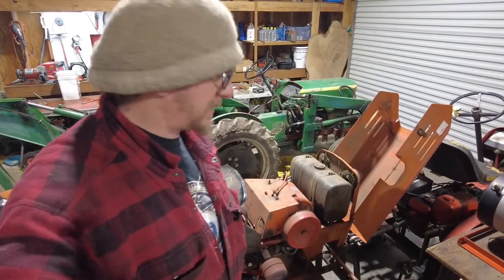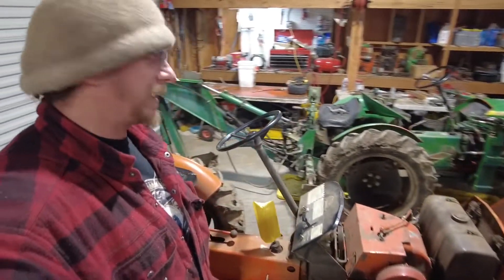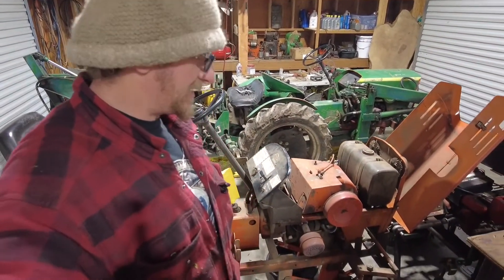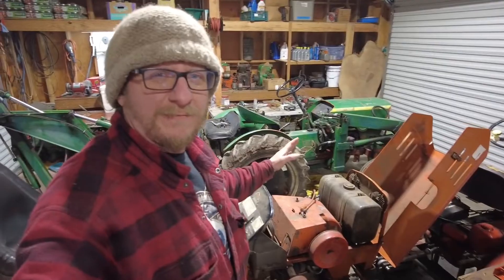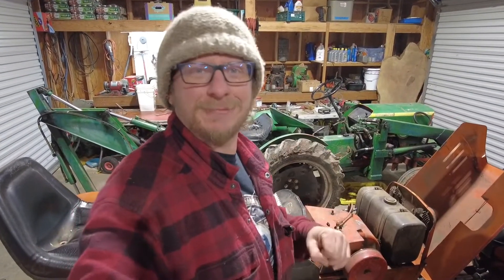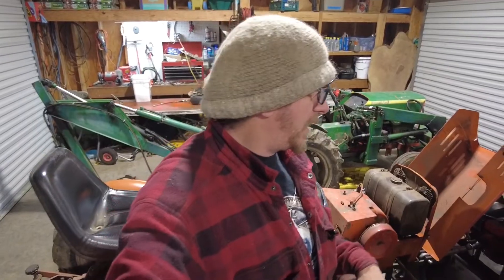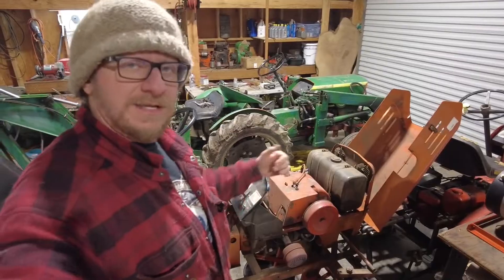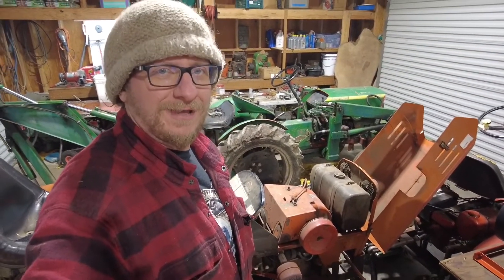Electric Tractor Conversion - Economy Power King, Part 1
Our friend, Danny, shows how he converted his tractor to electric in part 1 of his "How-To" Series.

Danny Rowland of Mistry Frog Acres Farm converted his Economy Power King to electric. This is the first video of his about the step by step conversion process.

You can help support Danny to build more electric tractors